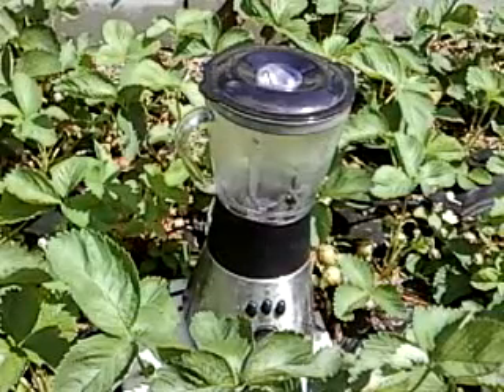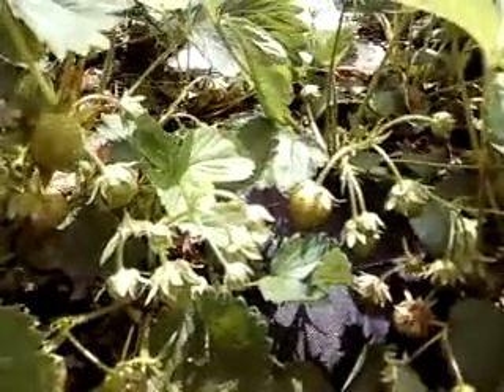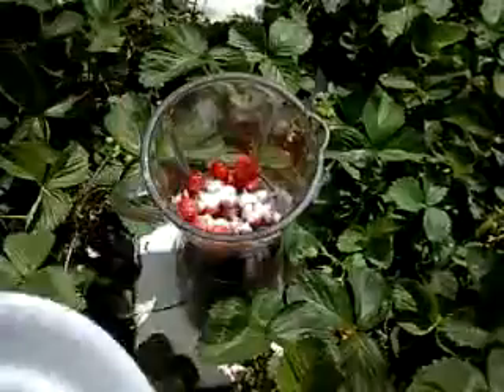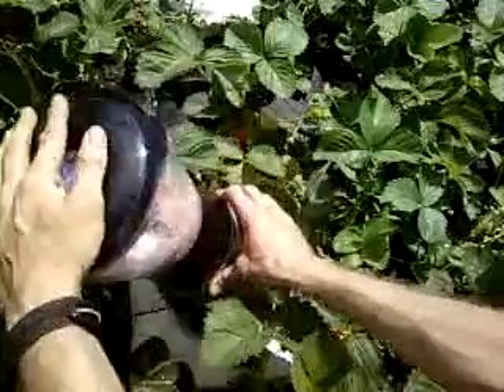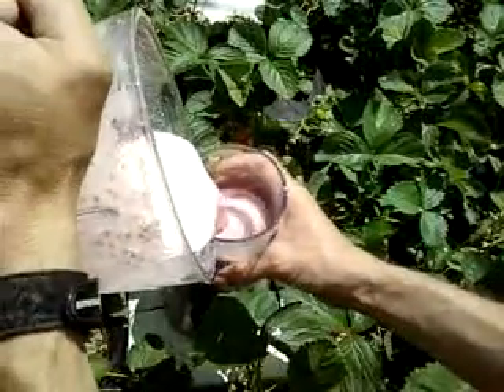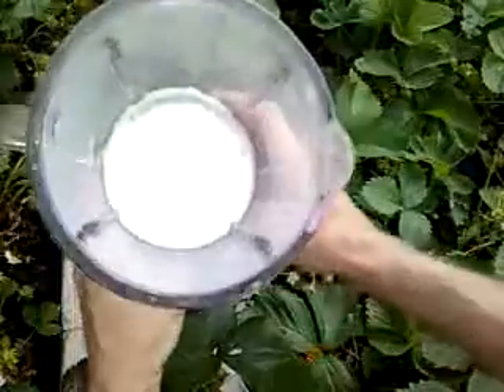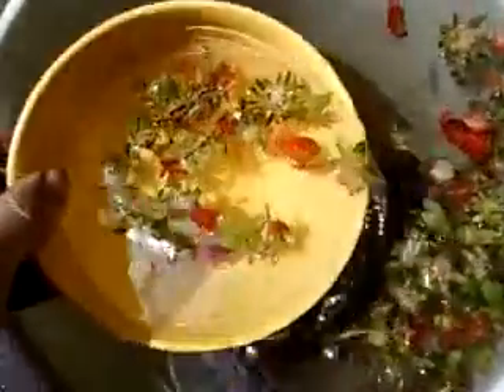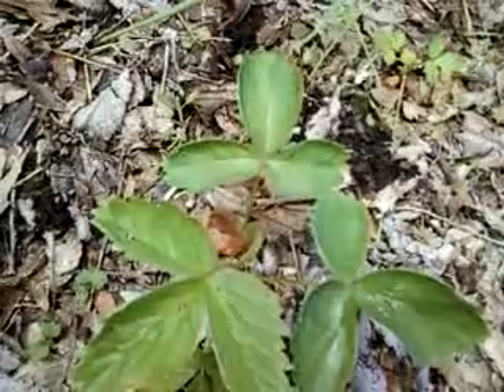Fresh Strawberry Smoothies in the Helioforge Gardens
Make the freshest strawberry smoothies possible, with a blender and an extension cord : )  Filming in the Helioforge Gardens with kitchen appliances actually made the smoothie take longer to make, D'oh!